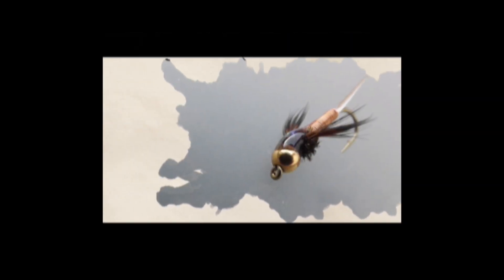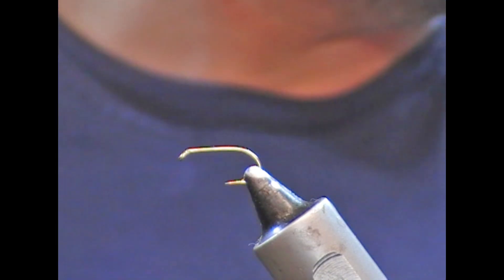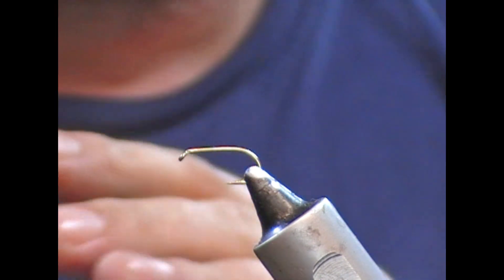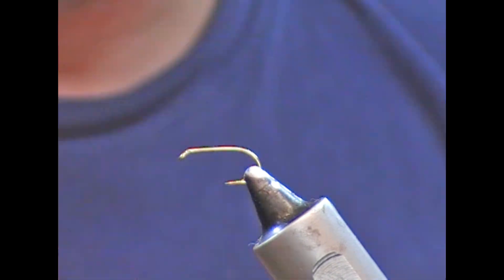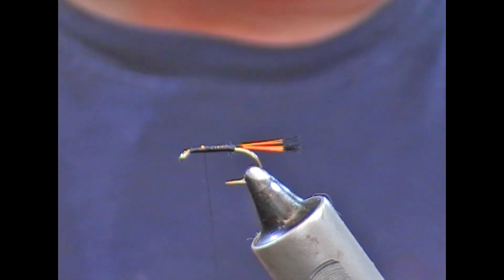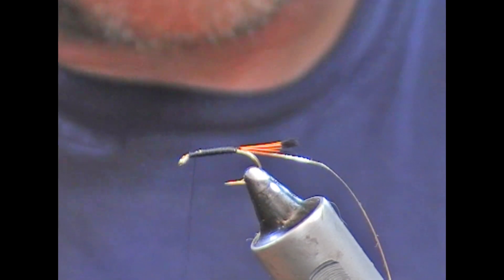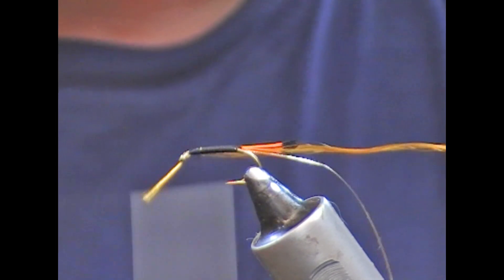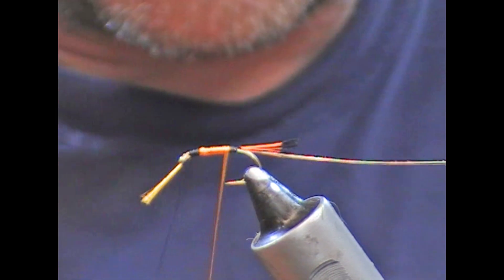TYING THE BLACK AND ORANGE DUCKFLY WITH RYAN HOUSTON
@RyanHoustonflytying TIES A VINTAGE CHIRONOMID IMITATION FOR USE IN THE DUCKFLY HATCH ON THE IRISH LOUGHS